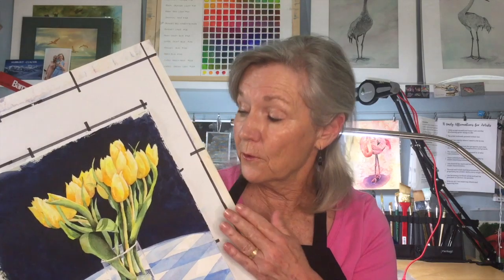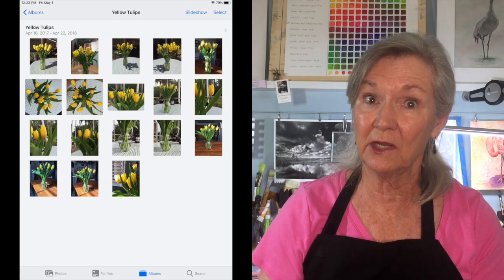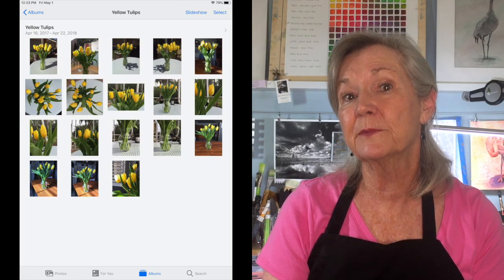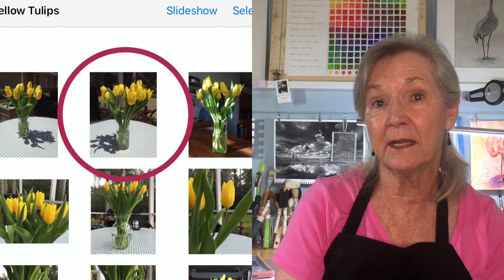So Many Images...So Little Time: How to Pick a Photo to Paint and Then Paint It!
In this video, we’re going to tackle the problem of how to chose an image to paint and I’ll share some ways that might make it easier to actually paint it. Let me guess. You have hundreds – maybe thousands – of images on your phone, and maybe a basket or notebook of those you’ve printed out. You love them all. You want to paint them all!  But there they sit, waiting to be the chosen one. Sound familiar? I've found a way to deal with this problem that works for me. Perhaps it will work for you, too.